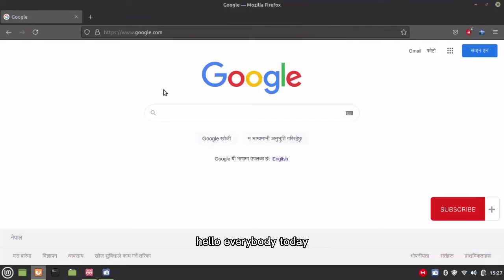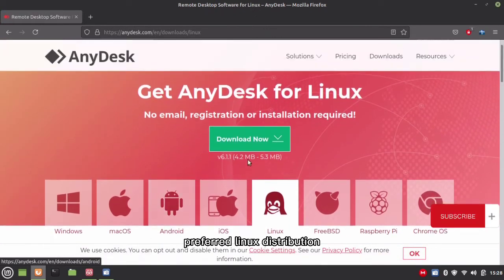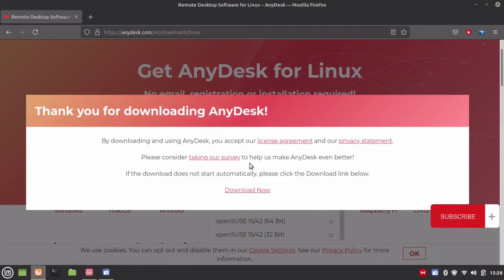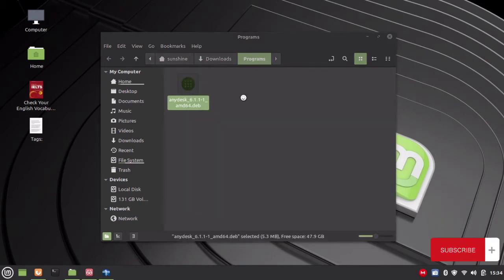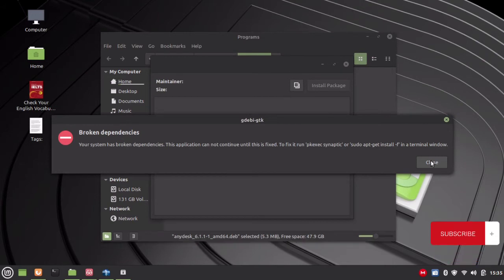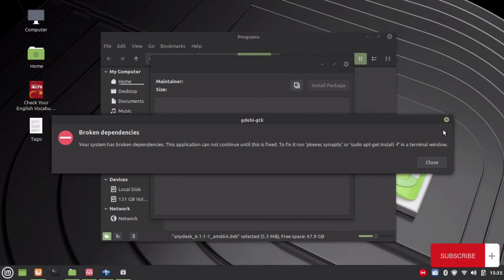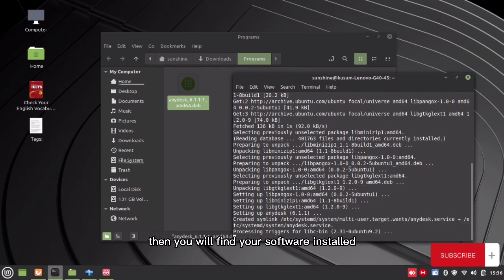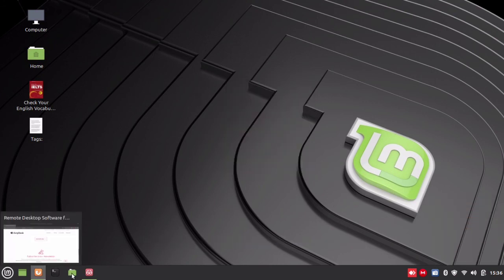How to install Anydesk package on Linux environment?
This video will let you know the overall procedure for setting up anydesk application on Linux Mint.